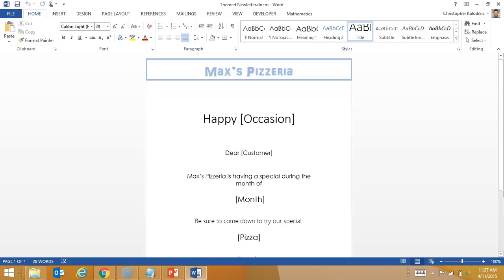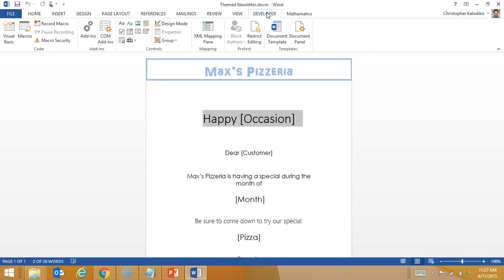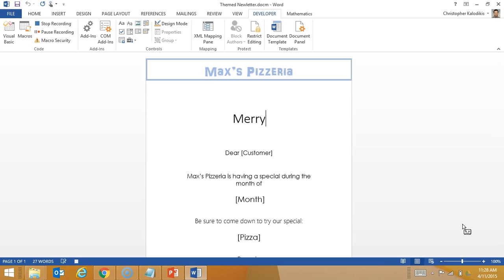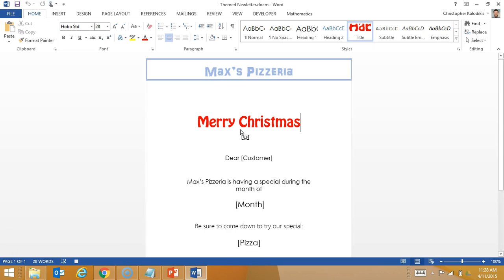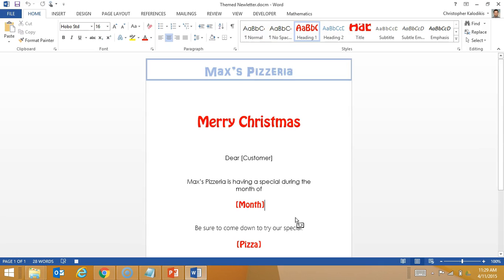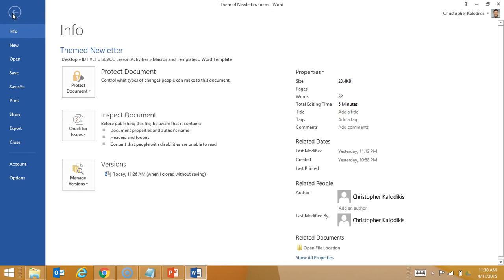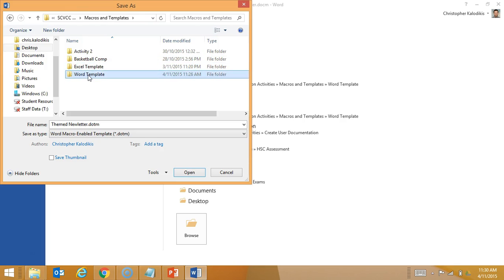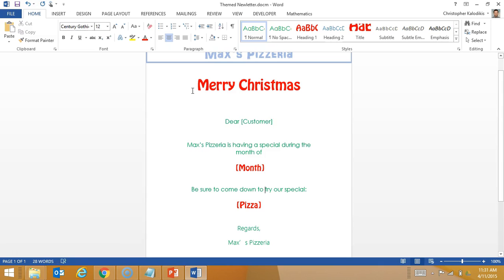Creating a Macro Enabled Template in Word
An outline of the advantages of using Macros within Templates in Microsoft Word. Includes how to save files in the Word Macro-Enabled Template fromat (.dotm)